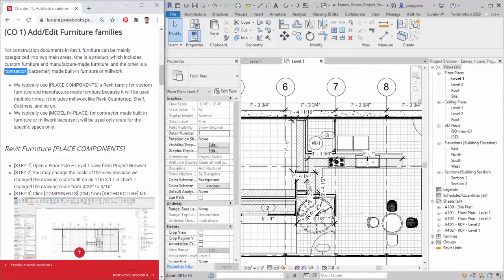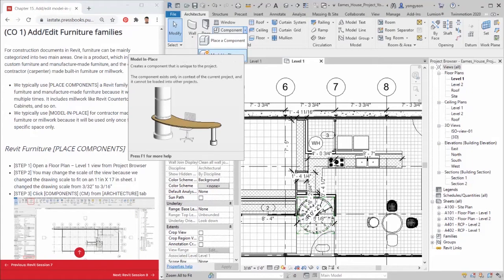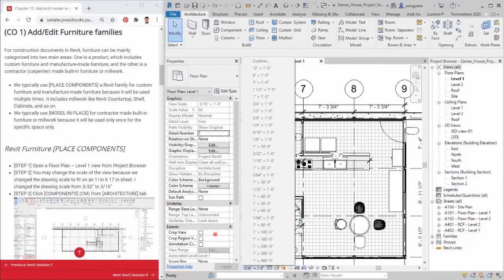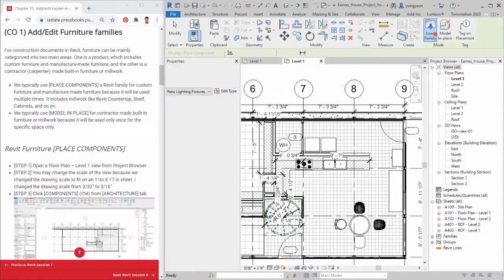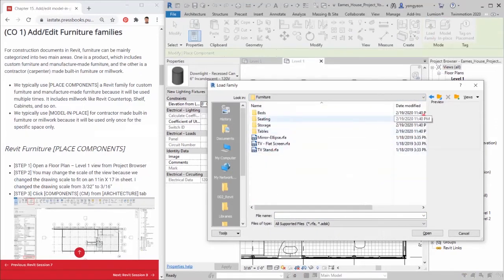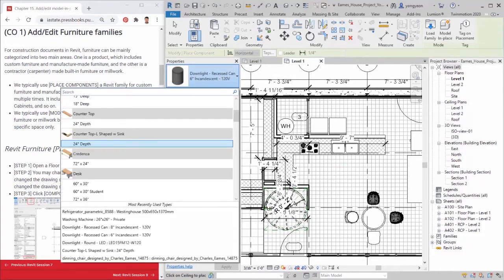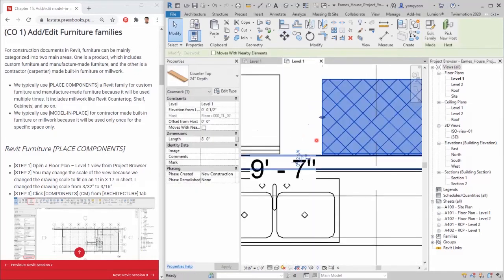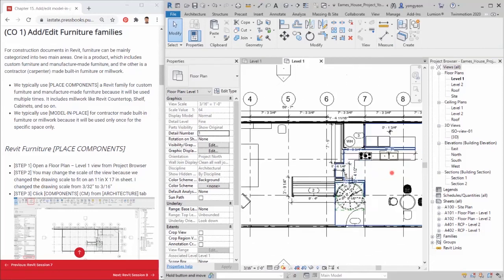15 - Model-in-Place Components & Edit Family - CO 1 - Add/Edit Furniture families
This tutorial will demonstrate how to add and edit Furniture families in Revit.